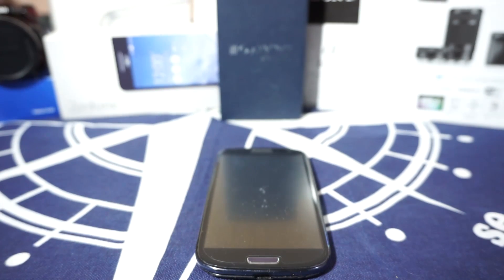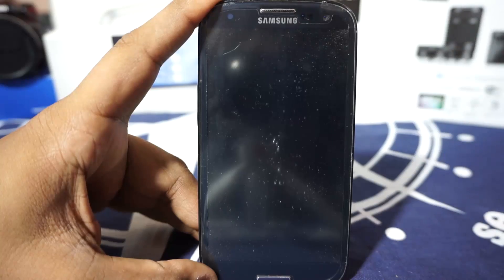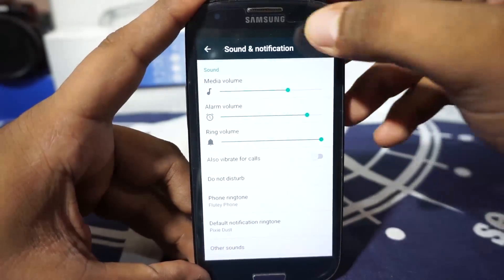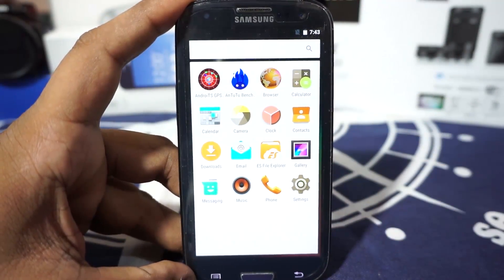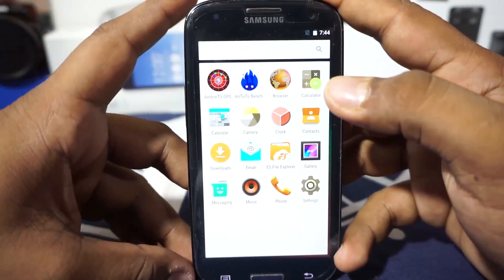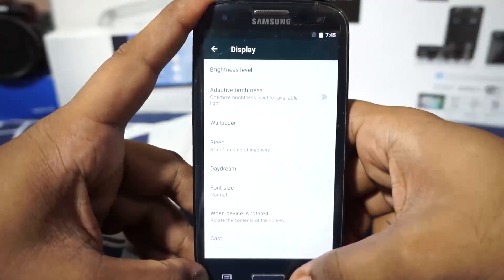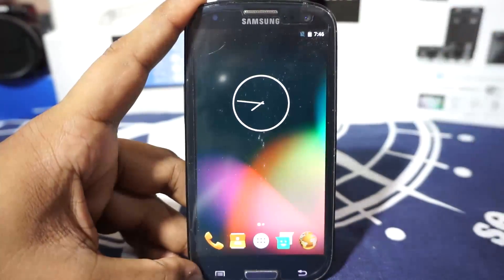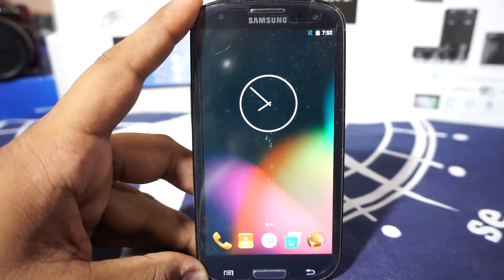AOSP Android 6.0 Marshmallow For Galaxy S3 (GT-i9300)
Marshmallow is now closer than ever with the efforts of TeamHaxynox